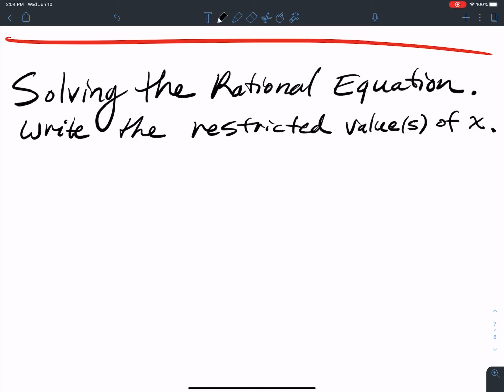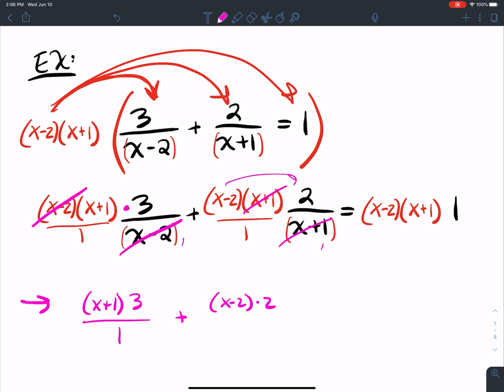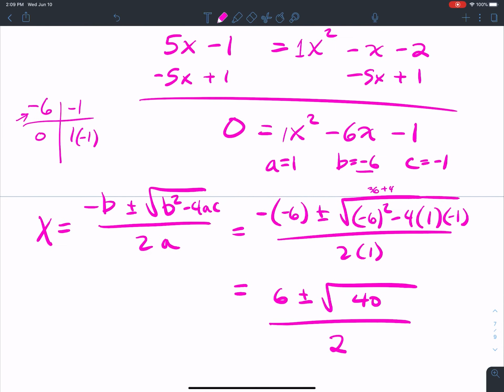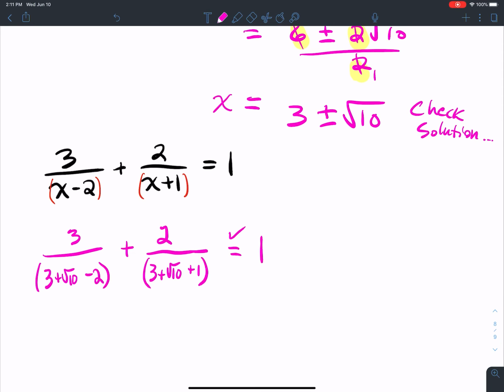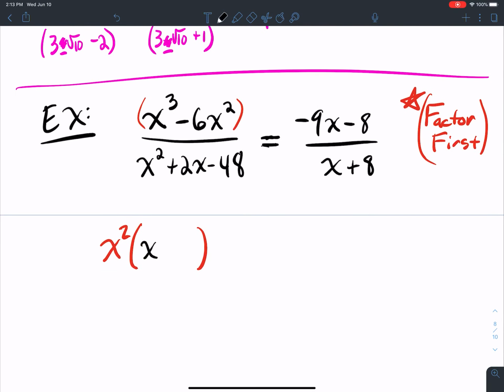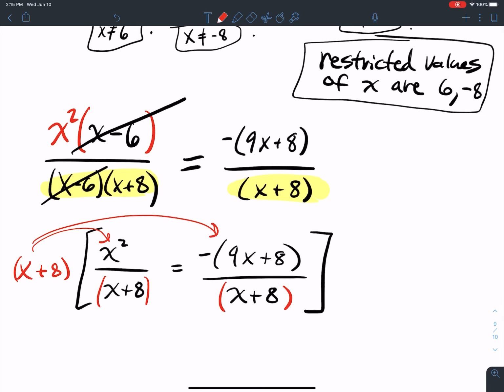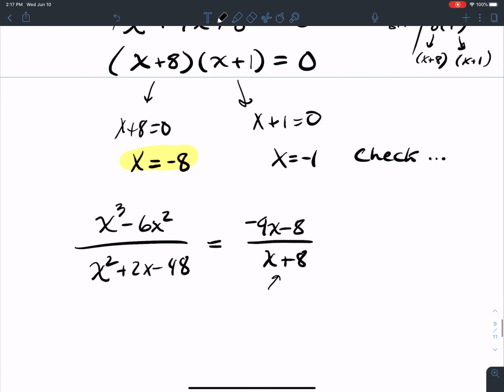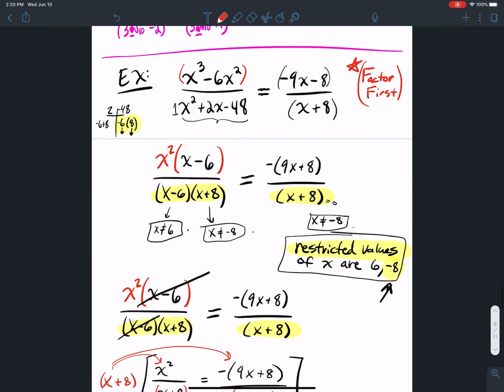2.2.3 Solve the Rational Equation and Write the Restricted Value(s) of x